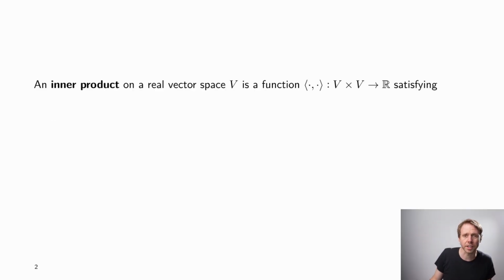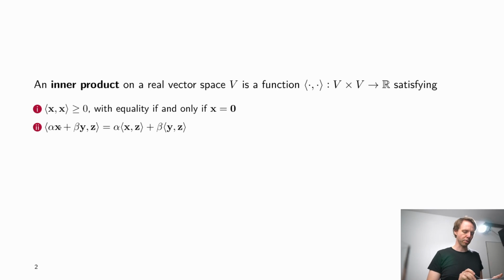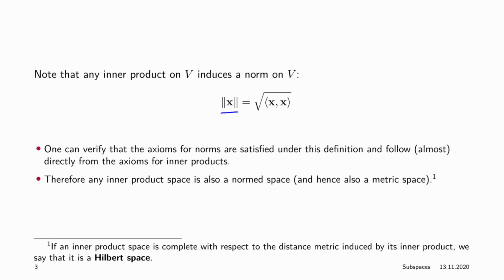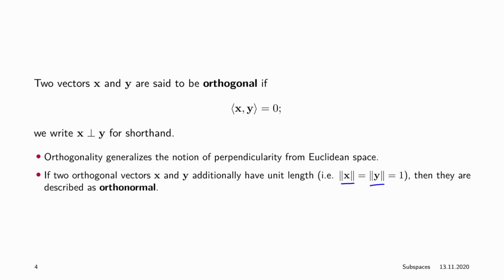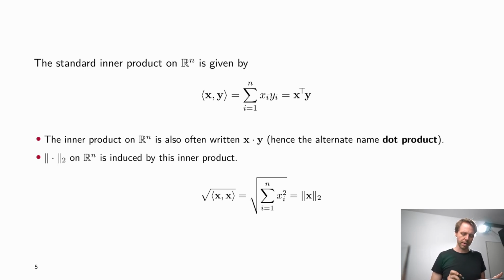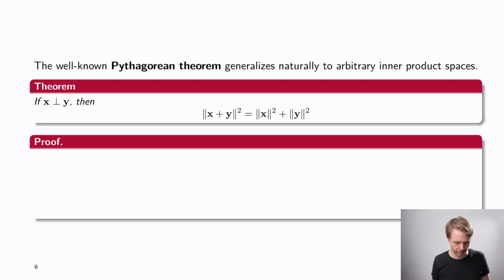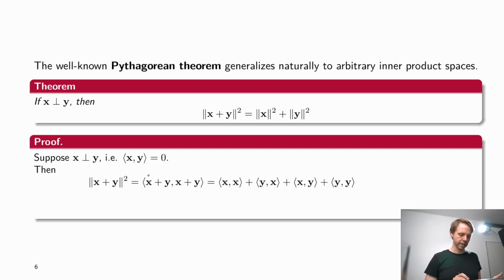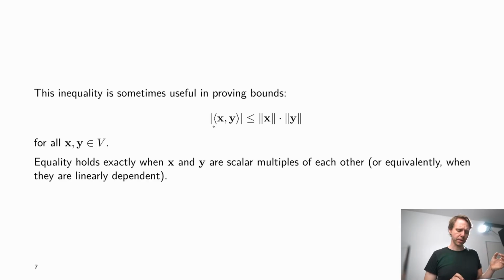math4ML I 04 Inner Product Spaces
Part I Linear Algebra
(Garrett Thomas, 2018)

This video has been funded by the German Federal Ministry of Education and Research (BMBF) in the project KI-LAB-ITSE (project number 01|S19066).